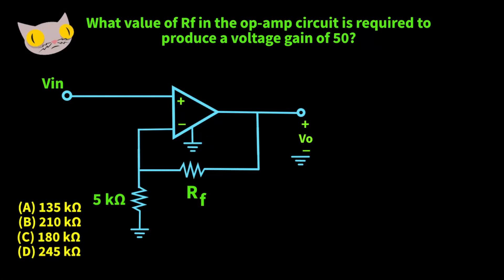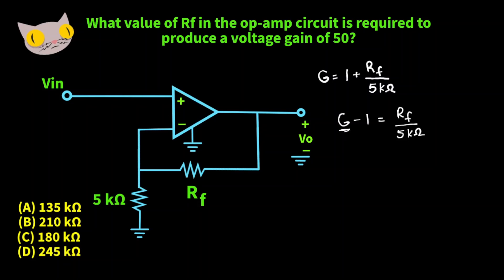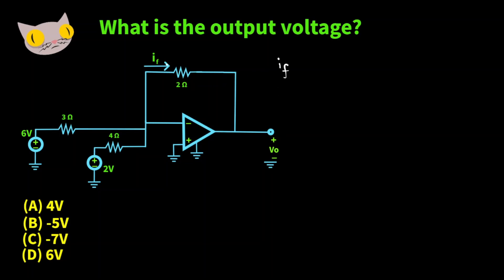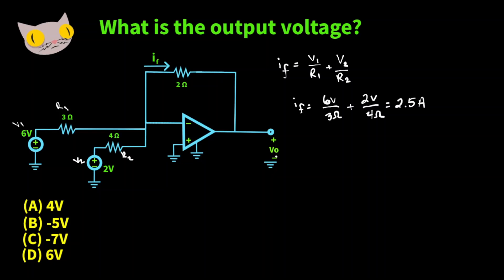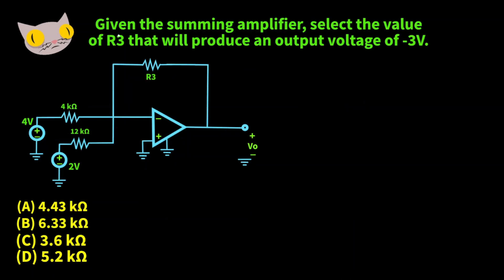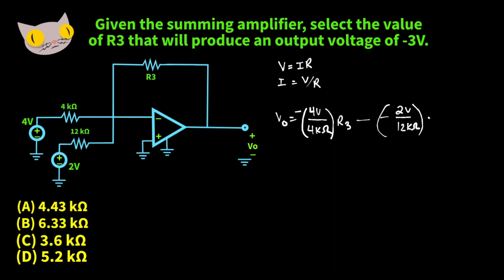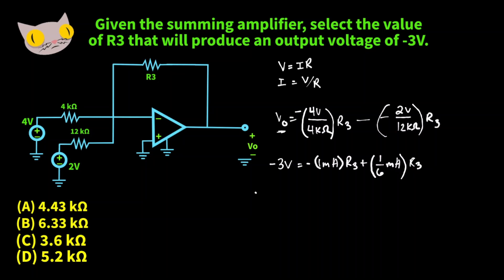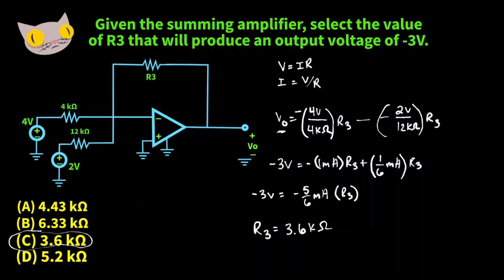Operational Amplifier Problems | Finding Missing Values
In this video, we solve a three quick problems with some common operational amplifiers you may encounter.
CORRECTION - The value of R3 in the last problem is 2.6k ohms in order to get a Vout of -3V,  not 3.6k ohms. Please see the pinned comment.